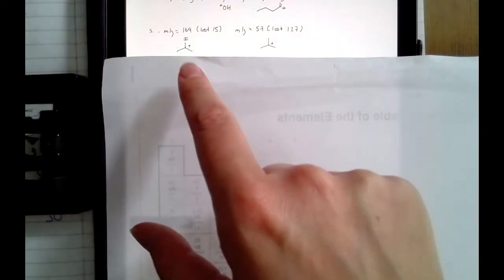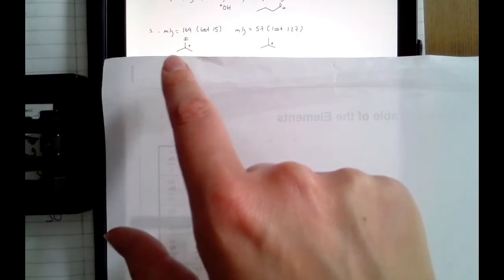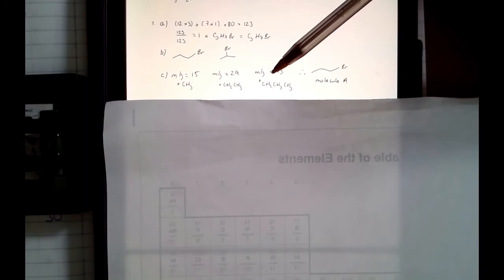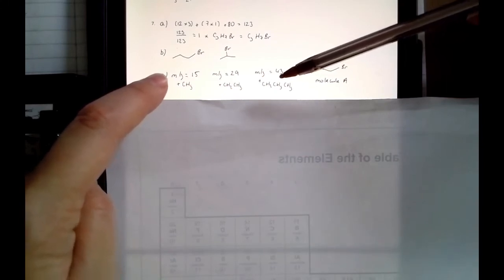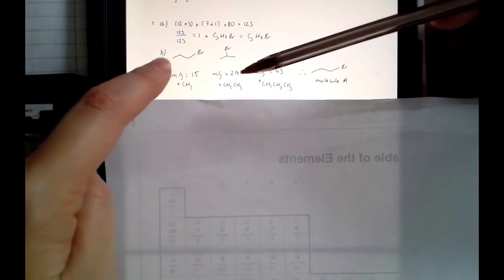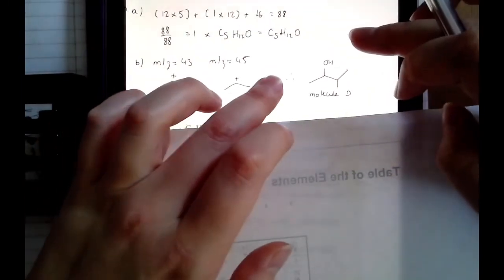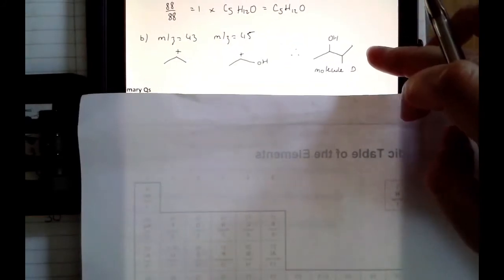17.1.1 Exercise 2 answers